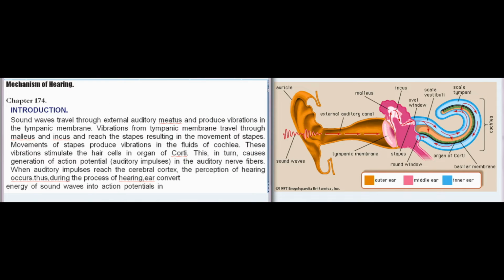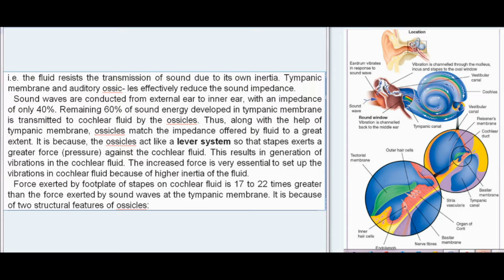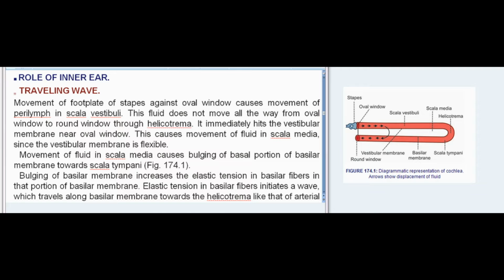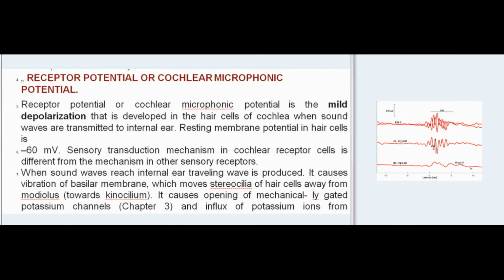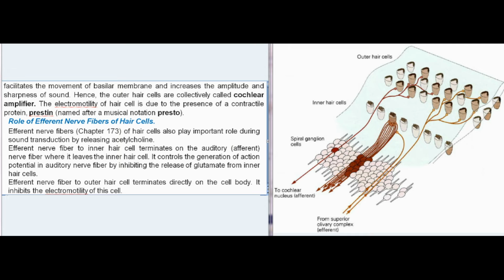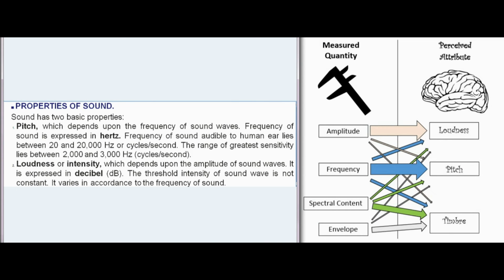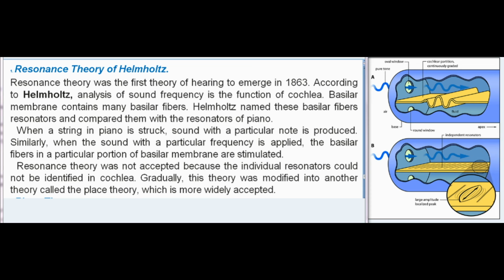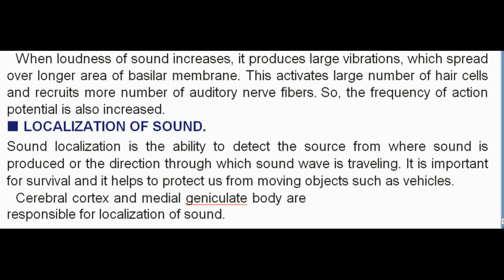Essentials Of Medical Physiology :SPECIAL SENSES:Mechanism of Hearing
Mechanism of Hearing.
Chapter 174.

INTRODUCTION.
Sound waves travel through external auditory meatus and produce vibrations in the tympanic membrane. Vibrations from tympanic membrane travel through malleus and incus and reach the stapes resulting in the movement of stapes. Movements of stapes produce vibrations in the fluids of cochlea. These vibrations stimulate the hair cells in organ of Corti. This, in turn, causes generation of action potential (auditory impulses) in the auditory nerve fibers. When auditory impulses reach the cerebral cortex, the perception of hearing occurs.thus,during the process of hearing,ear convert
energy of sound waves into action potentials in
auditory nerve fibers. This process is called sound transduction.
 ROLE OF EXTERNAL EAR.
External ear directs the sound waves towards tympanic membrane. Sound waves produce pressure changes over the surface of tympanic membrane. Accumulation of wax prevents conduction of sound. In many animals, the auricle (pinna) can be turned to locate the source of sound. Auricle can be folded to avoid unwanted sound. But in man, the extrinsic and intrinsic muscles of auricle are rudimentary and the movement is not possible.
 ROLE OF MIDDLE EAR.
 ROLE OF TYMPANIC MEMBRANE.
Due to the pressure changes produced by sound waves, tympanic membrane vibrates, i.e. it moves in and out of middle ear. Thus, tympanic membrane acts as a resonator that reproduces the vibration of sound.
 ROLE OF AUDITORY OSSICLES.
Vibrations set up in tympanic membrane are transmitted through the malleus and incus and reach the stapes, causing to and fro movement of stapes against oval window and against perilymph present in scala vestibuli of cochlea.
Impedance Matching.
Impedance matching is the process by which tympanic membrane and auditory ossicles convert the sound energy into mechanical vibrations in cochlear fluid with minimum loss of energy by matching the impedance offered by fluid.
Impedance means obstruction or opposition to the passage of sound waves. When sound waves reach inner ear, the fluid (perilymph) in cochlea offers impedance,
i.e. the fluid resists the transmission of sound due to its own inertia. Tympanic membrane and auditory ossic- les effectively reduce the sound impedance.
Sound waves are conducted from external ear to inner ear, with an impedance of only 40%. Remaining 60% of sound energy developed in tympanic membrane is transmitted to cochlear fluid by the ossicles. Thus, along with the help of tympanic membrane, ossicles match the impedance offered by fluid to a great extent. It is because, the ossicles act like a lever system so that stapes exerts a greater force (pressure) against the cochlear fluid. This results in generation of vibrations in the cochlear fluid. The increased force is very essential to set up the vibrations in cochlear fluid because of higher inertia of the fluid.
Force exerted by footplate of stapes on cochlear fluid is 17 to 22 times greater than the force exerted by sound waves at the tympanic membrane. It is because of two structural features of ossicles:
1. Head of malleus is longer than long process of incus so that a higher force is generated in small structure
2. Surface area of Tympanic membrane(55 sq mm)
is larger compared